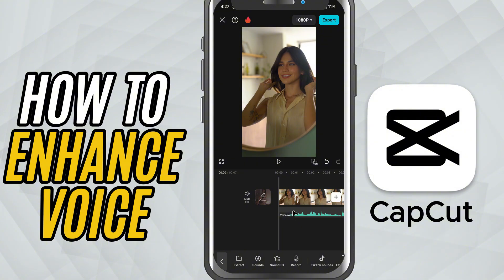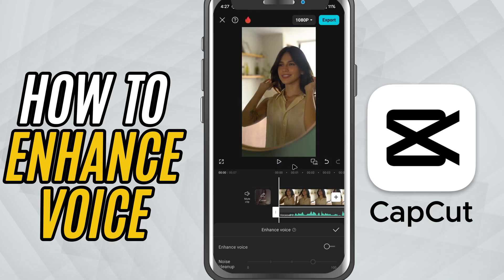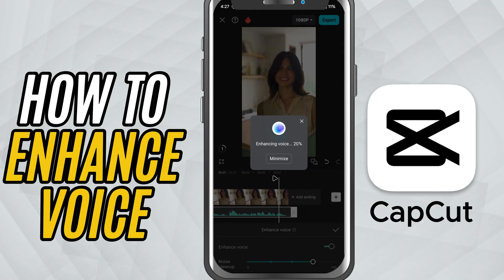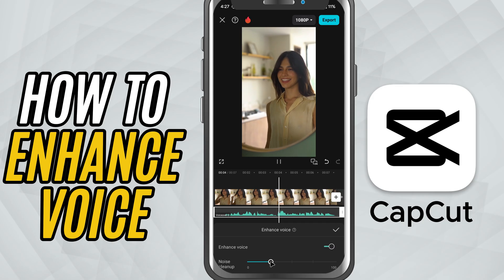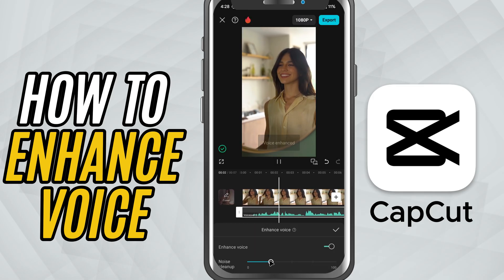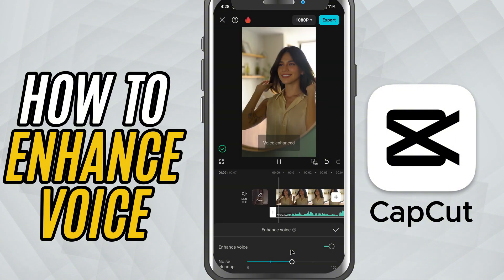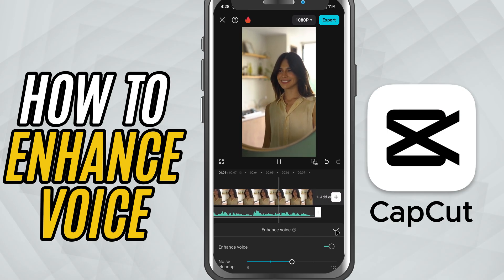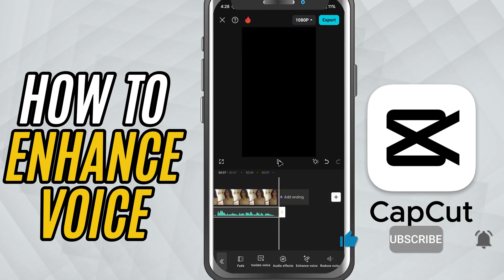How to Enhance Voice in CapCut Mobile - Lesson 68 CapCut Mobile Tutorial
Want to make your voice sound clearer and more professional in CapCut Mobile? This quick tutorial shows you how to use the built-in Enhance Voice feature to instantly improve voice quality. With just one switch and a simple Noise Cleanup slider, you can reduce background noise and make your voice stand out—perfect for vlogs, voiceovers, or interviews.

No extra apps needed—CapCut Mobile makes it easy right inside your clip settings.

In this tutorial, we’ll show you:

How to enable the Enhance Voice switch

How to use the Noise Cleanup slider from 0 to 100

Tips on getting the best sound quality

Whether you're recording on the go or fixing noisy audio, this feature can save your content.

Steps to Apply the Effect:

Open CapCut Mobile and add your video to the timeline.

Tap the video clip to select it.

Scroll the bottom toolbar and tap Audio.

Tap Enhance Voice.

Toggle on the Enhance Voice switch.

Adjust the Noise Cleanup slider:

0 = no cleanup

100 = maximum background noise removal

Tap the checkmark to apply and preview your clean audio.